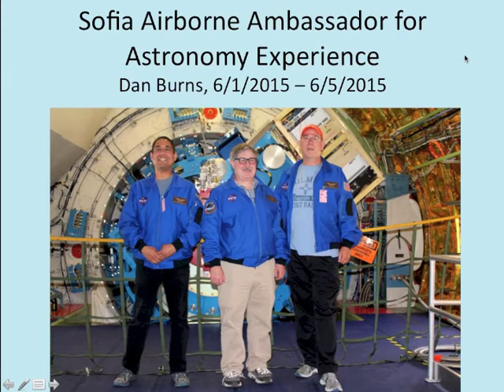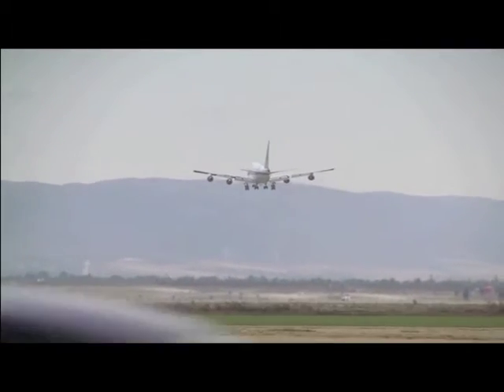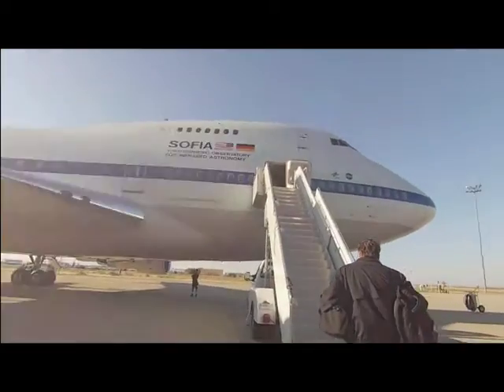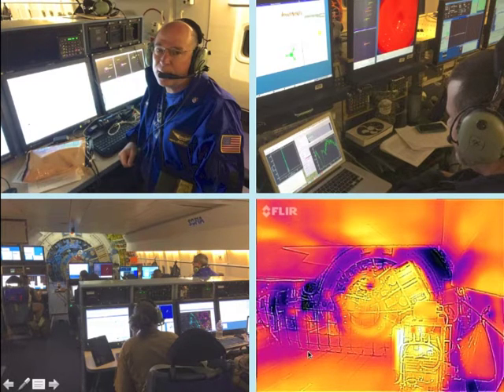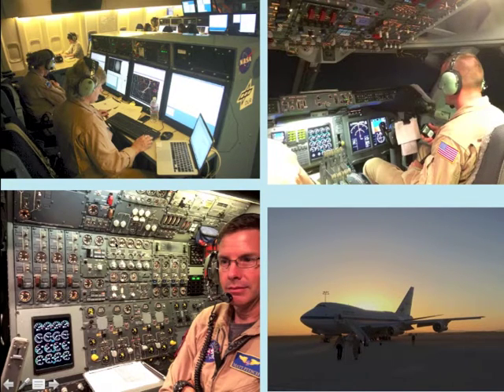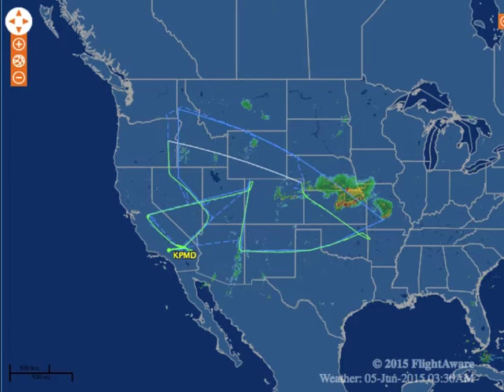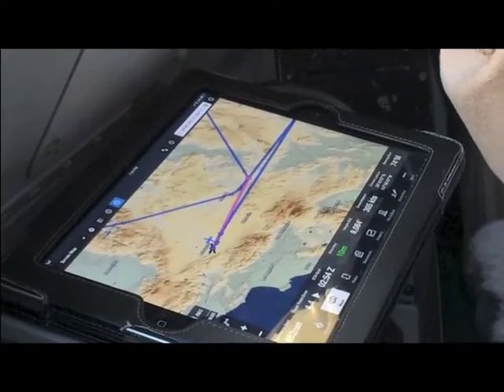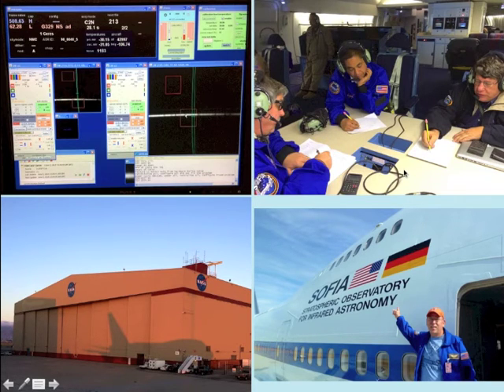Sofia AAA Experience